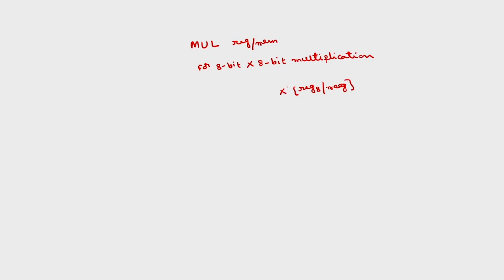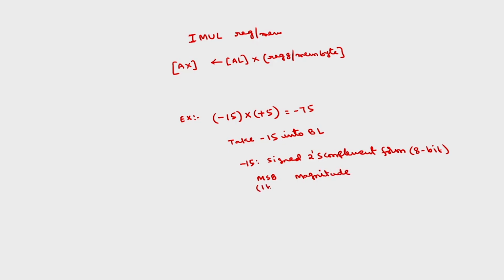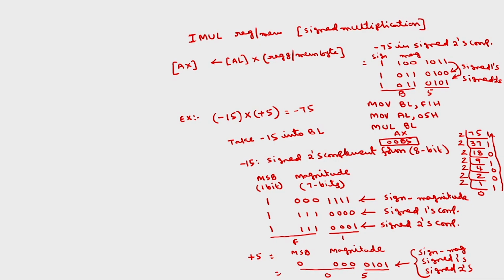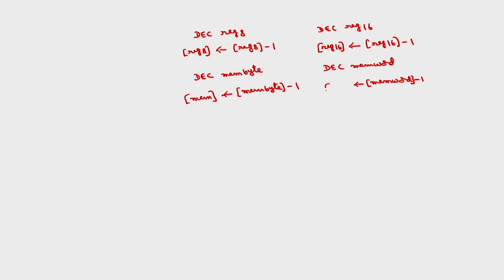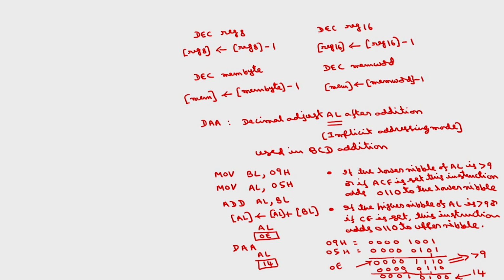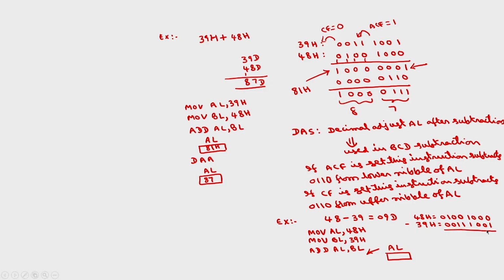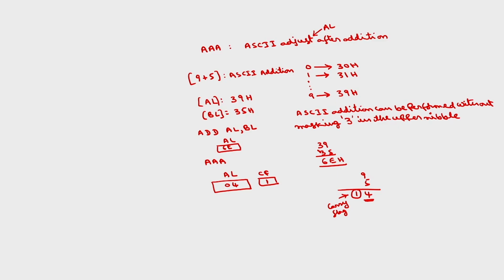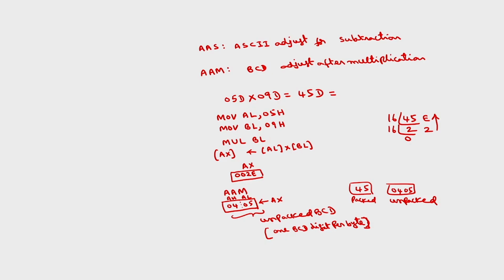8086 Arithmetic Instructions I